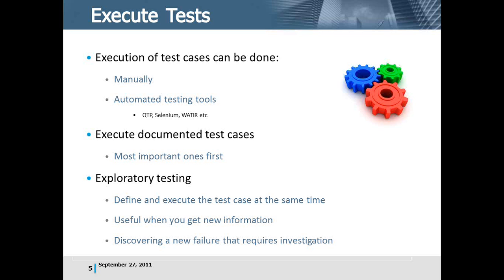How to Execute Tests